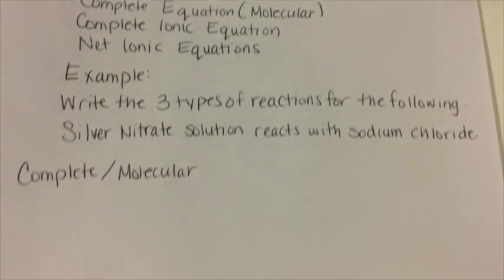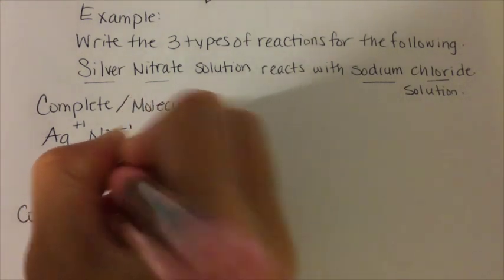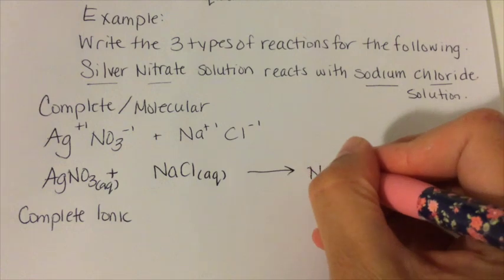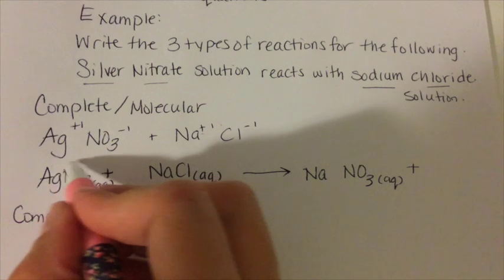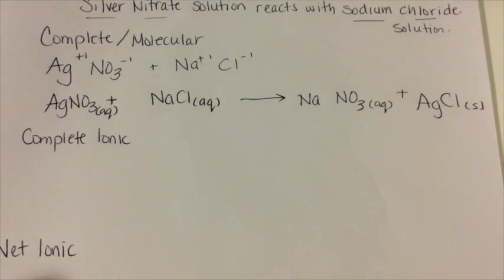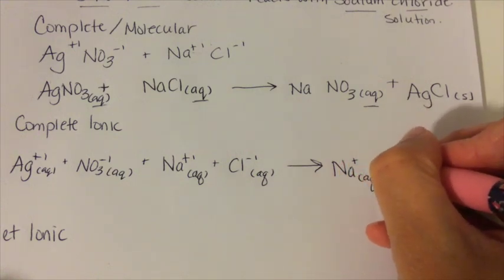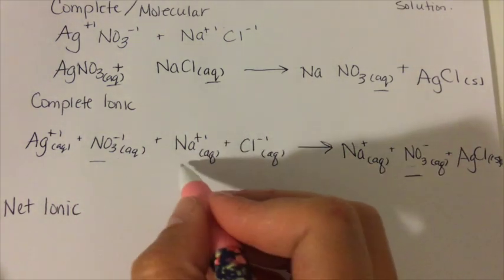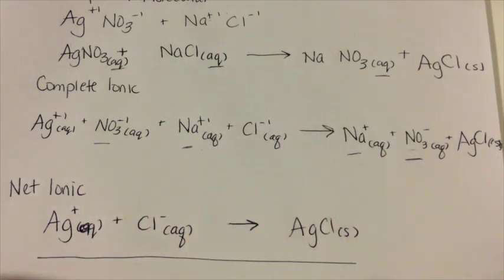Mrs. T's Chem Talk AP Chem Reactions in Solution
Complete molecular equation to net ionic equation for reaction in solution